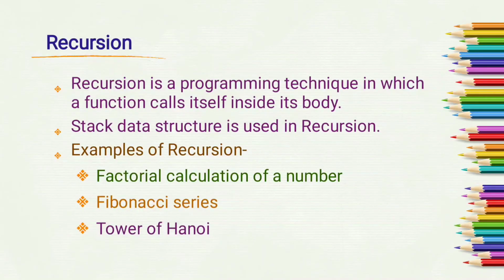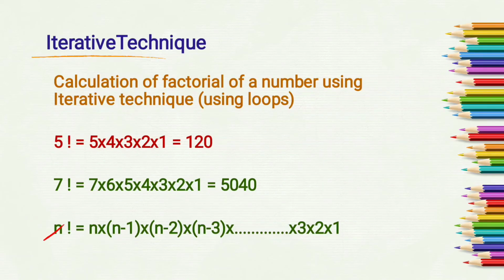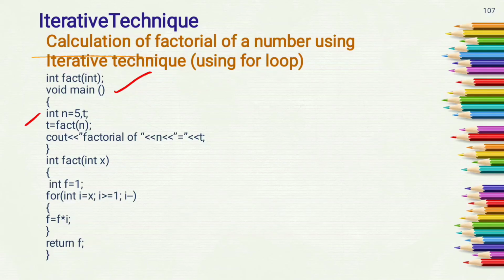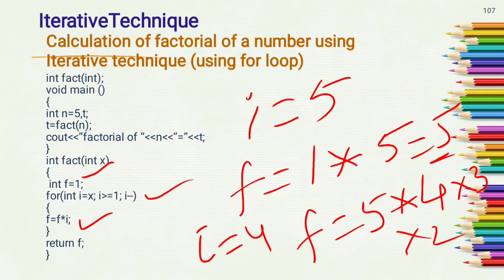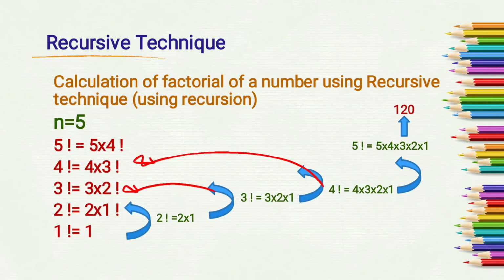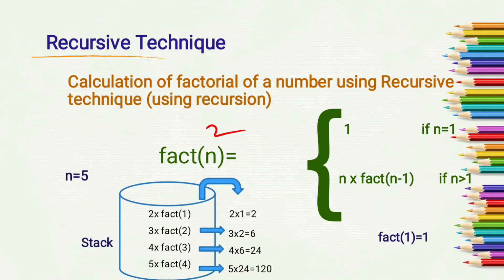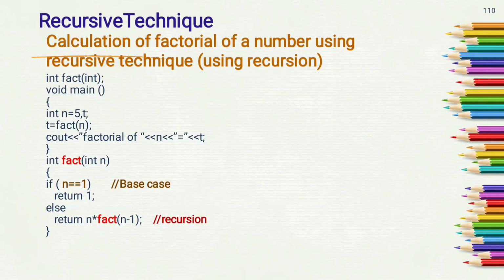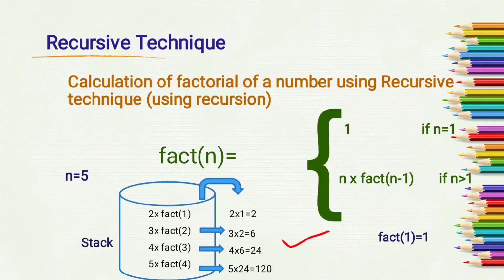Recursion - lecture 52/DAA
Recursive technique
iterative technique